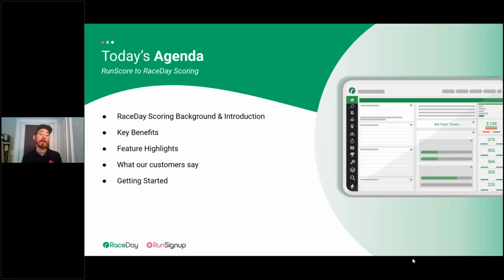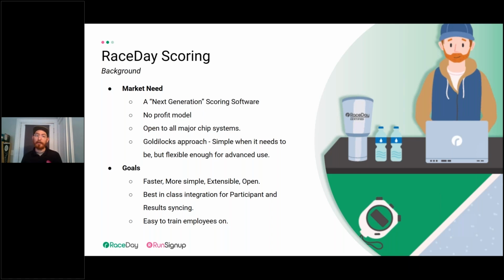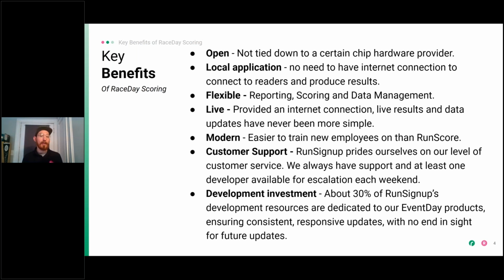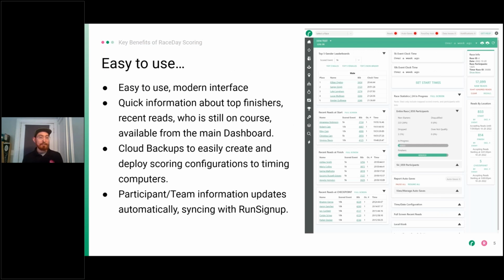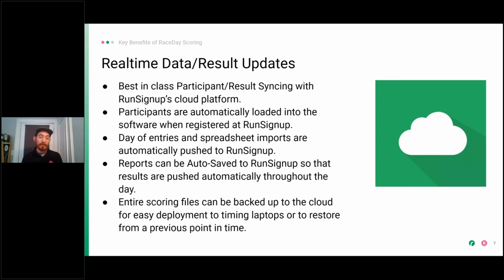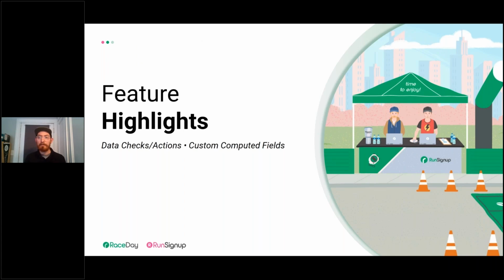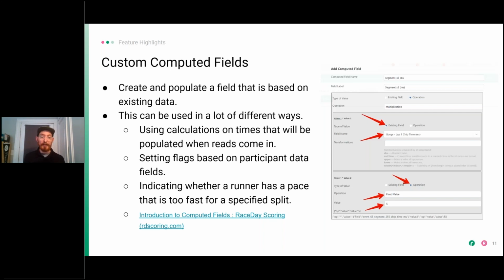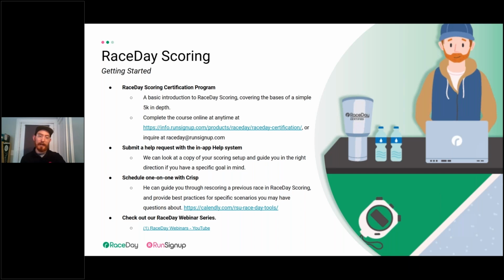RunScore to RaceDay Scoring, Making the Transition